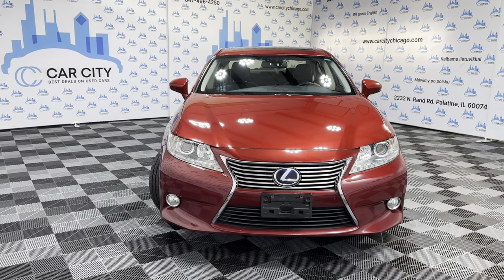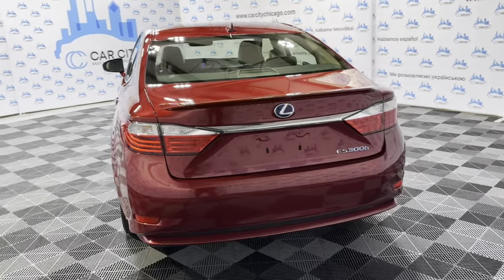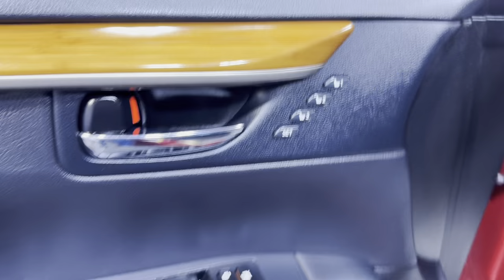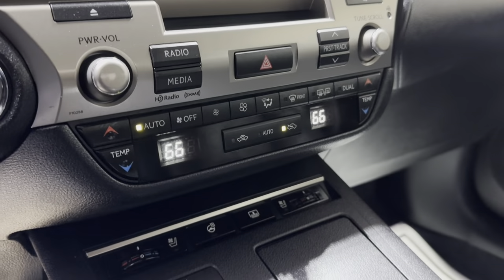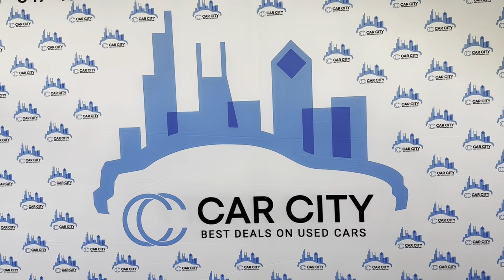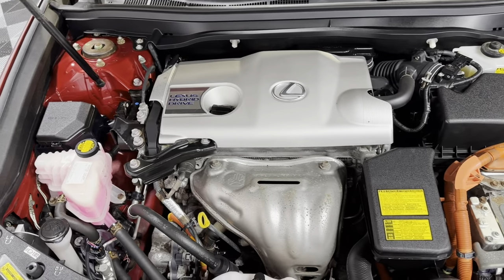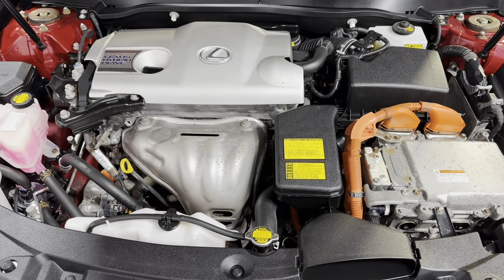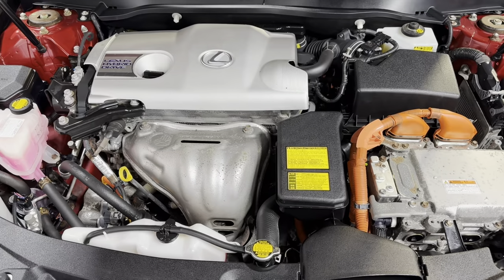2013 Lexus ES 300h 4dr Sedan Hybrid! 1 Owner! Clean Carfax! Like new!